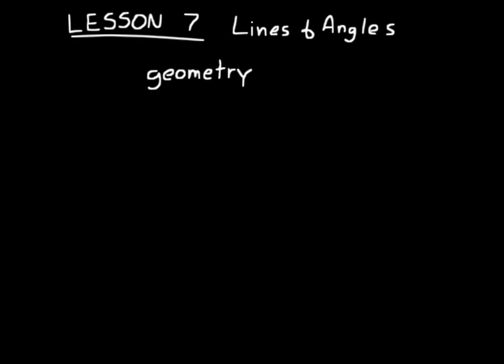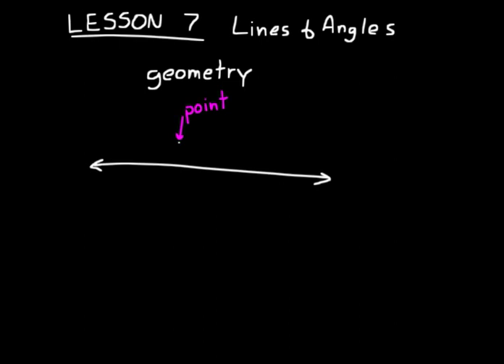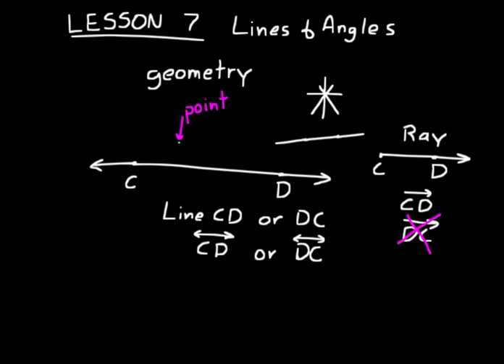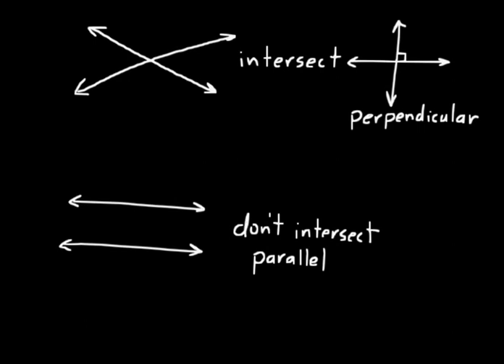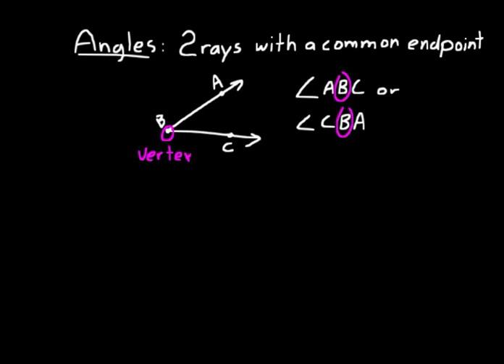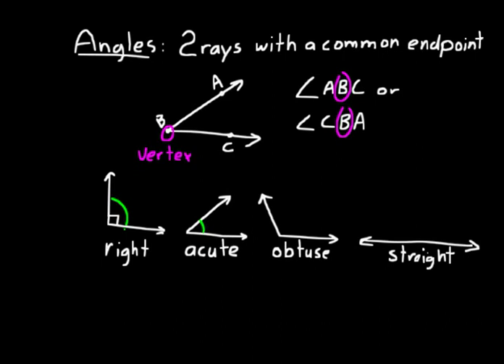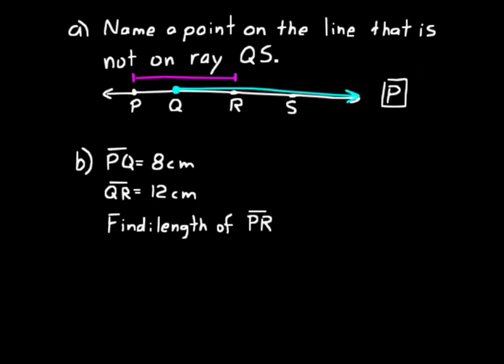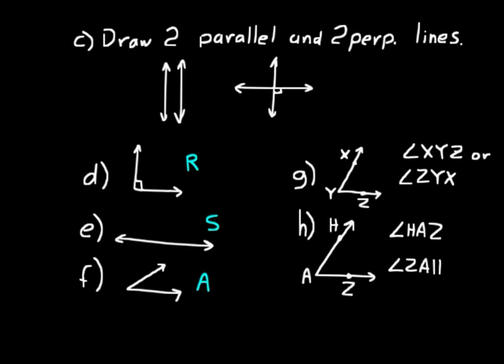007 DIVE Math 87 3rd Edition R2